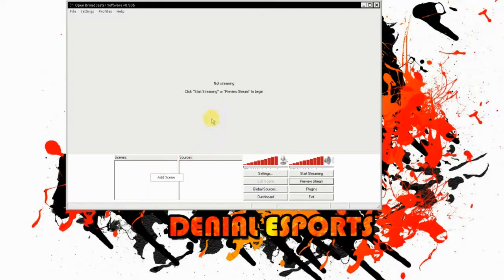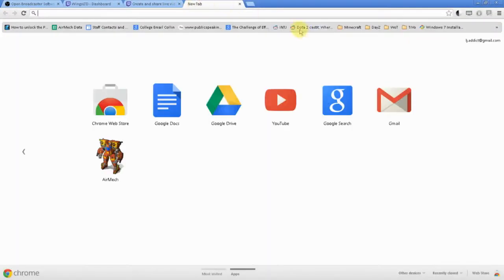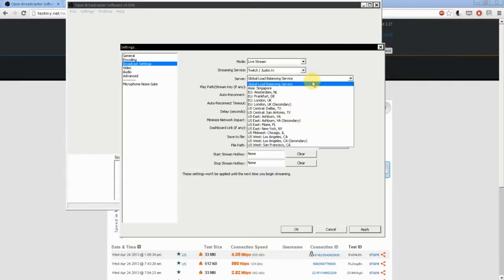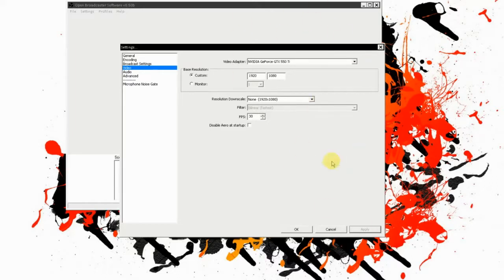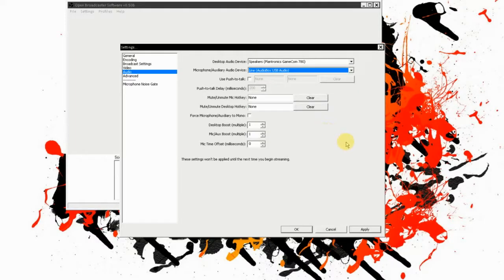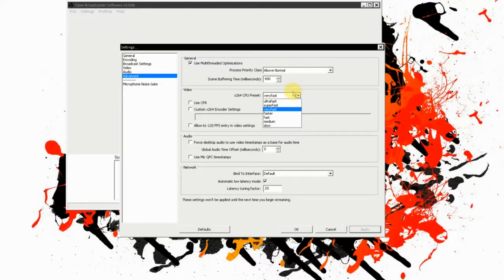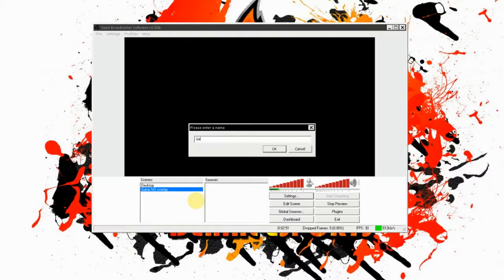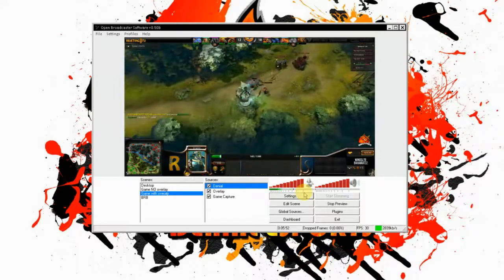Streaming Tutorial 1: Open Broadcaster Software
Hello everyone, this is WingsLTD with RivetingTV and Denial Esports bringing you the first episode of our streaming tutorial series where we'll be showcasing OBS aka Open Source Broadcaster.

Questions: Leave in the comments below!